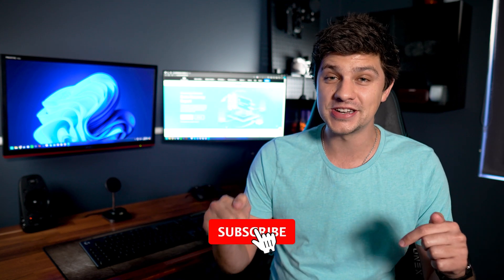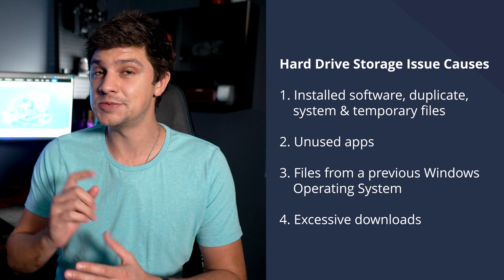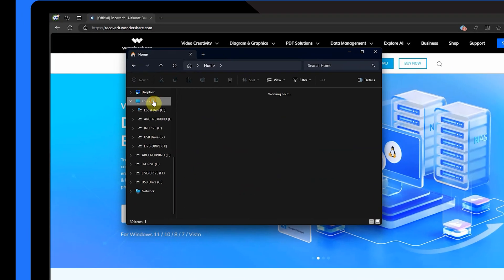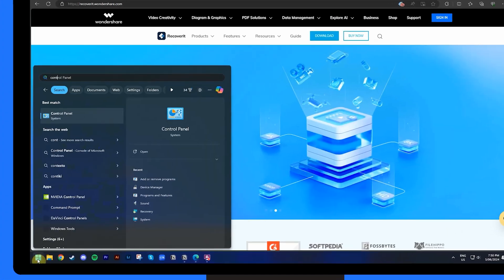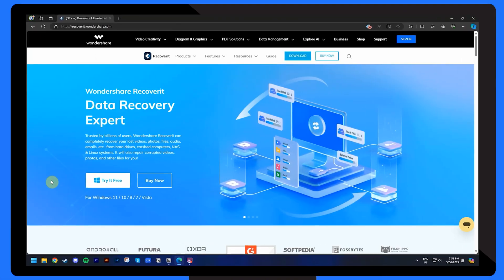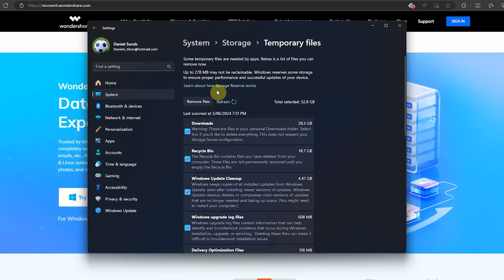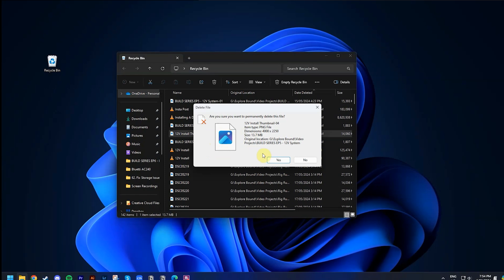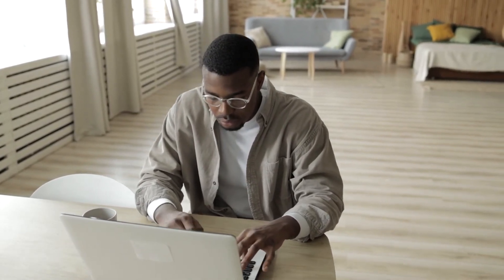How to Free Up Disk Space on Windows丨Fix Low Disk Space Error on Windows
Are you facing low disk space on your Windows? In this video, we'll show you how to fix low disk space error and free up disk space on windows. Recover disk data

Timestamps:
0:00 Intro
0:39 What Is Taking Up Space On Your Disk
1:39 Method 1: Do Disk Clean Up
2:21 Method 2: Uninstall Programs that you no Longer Need
3:00 Method 3: Delete Temporary and Duplicate Files
4:12 Method 4: Empty Recycle Bin Regularly

This video on “How to Free Up Disk Space on Windows/ Fix Low Disk Space Error” covers everything from identifying what's taking up space on your disk to practical methods for cleaning up your system.

These four methods of performing Disk Cleanup, uninstalling unnecessary programs, deleting duplicate and temporary files, and regularly emptying your Recycle Bin can help you fully utilize your system's disk space. They are easy to follow and will help you optimize your disk space quickly and efficiently.

Even if you are not tech-savvy, our simple guide to freeing up disc space will help you in several dimensions. It will teach you how to deal with the low disc space error, how to find and remove the extra burden from your storage, and where to find the culprits occupying the space in your computer.

We will also introduce you to built-in features that will automate and optimize your data management strategy. This is a rather smart approach in which your recycle bin, downloads, and temp files are automatically deleted after a fixed period of time.

Have questions or suggestions? We love hearing from you and are here to help.